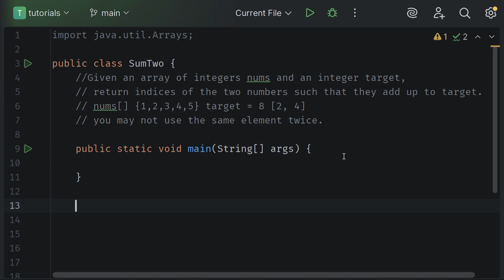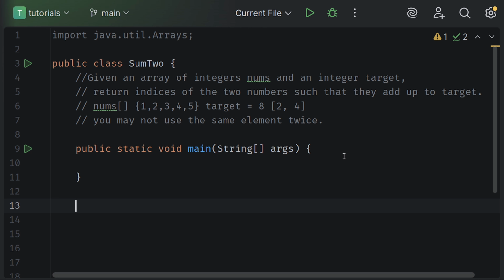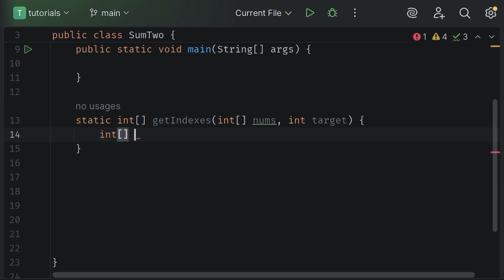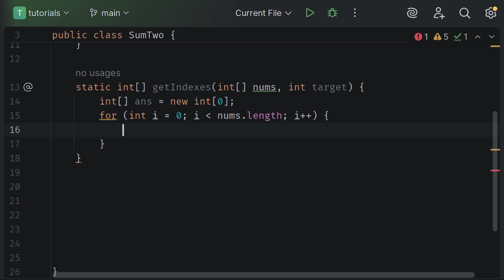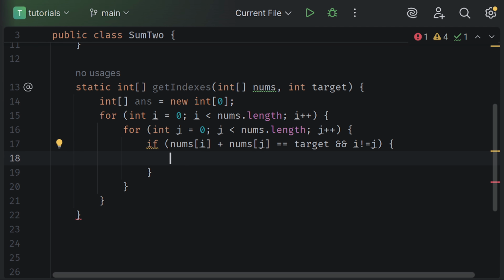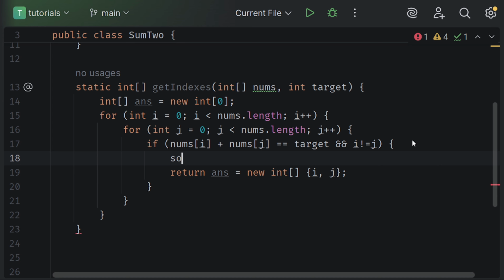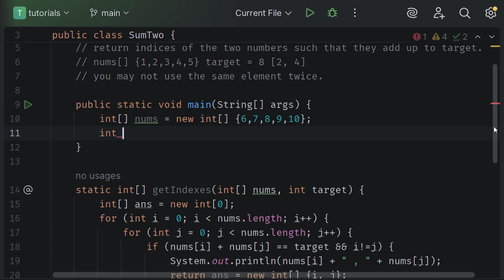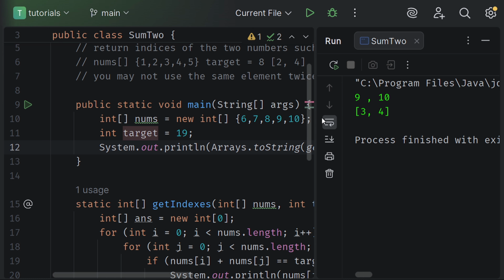Java Problem 05 | The Two-Sum in Java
Hey everyone! Back with another Java problem walkthrough. This time we’re tackling a classic — the Two-Sum problem. You know, the one where you’re given an array and a target number, and you have to find which two numbers add up to that target. It sounds simple, but it trips up a lot of people starting out.

In this video, I’ll walk you through my thought process while solving it step by step. We’ll start by breaking down the problem, then I’ll show you how to set up the loops properly to avoid using the same element twice (a common mistake!). I’ll also talk about why a simple approach like this works, even if it's not the fanciest or fastest.

At the end, I’ll run the code with some test cases to make sure it really works. Stick around to see if you can spot how we could improve this solution next time — hint: there’s a much quicker way if we use a different data structure!